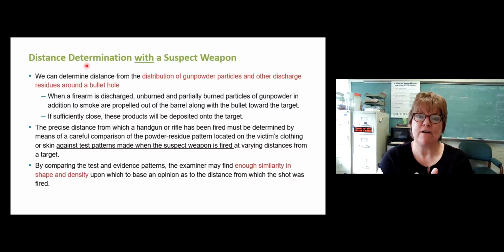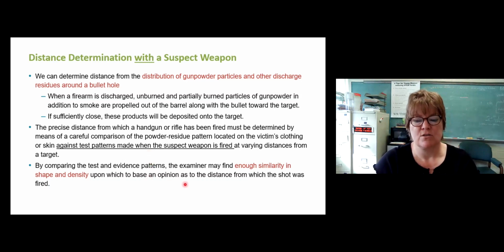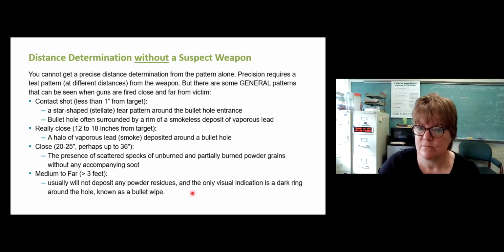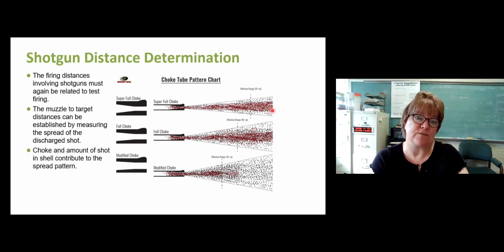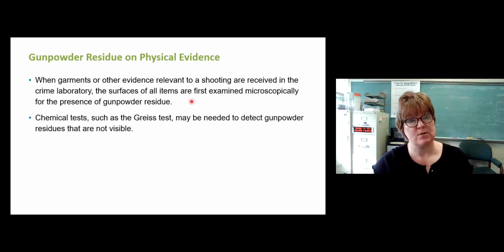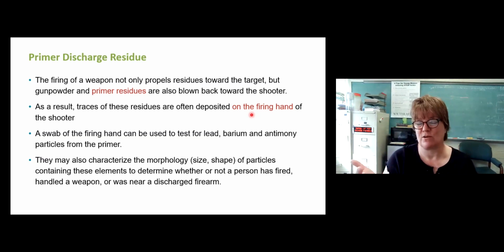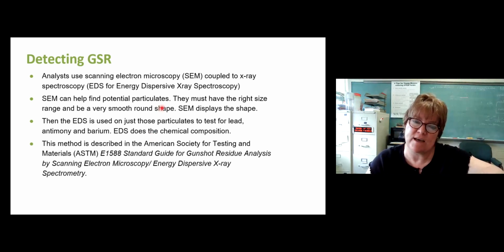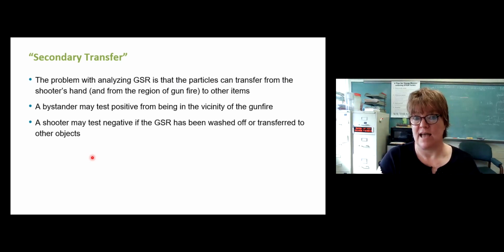9 GSR and distance